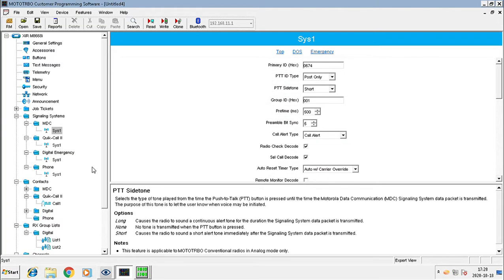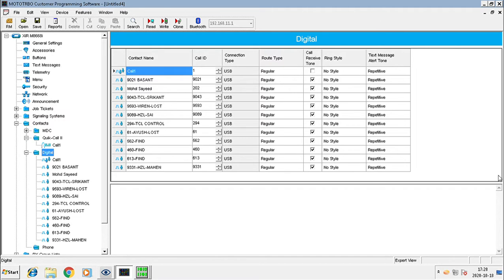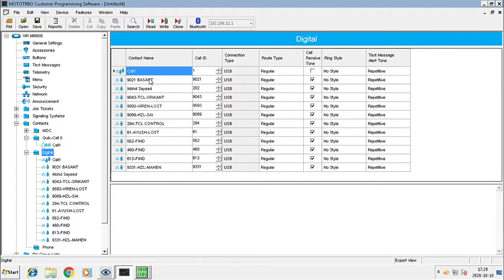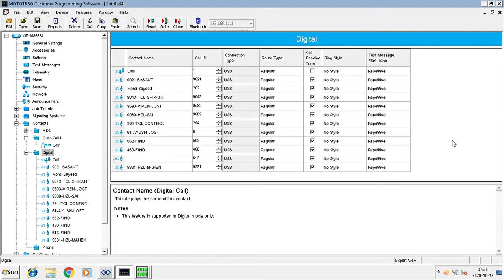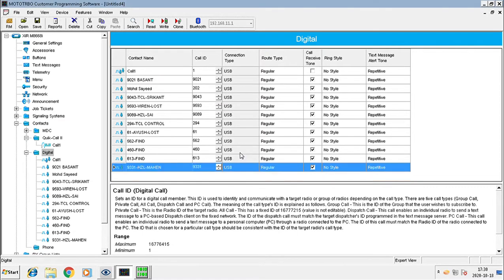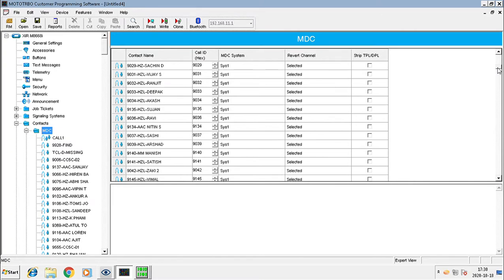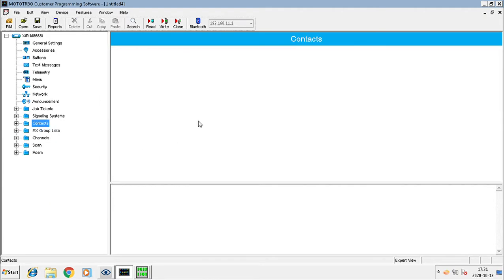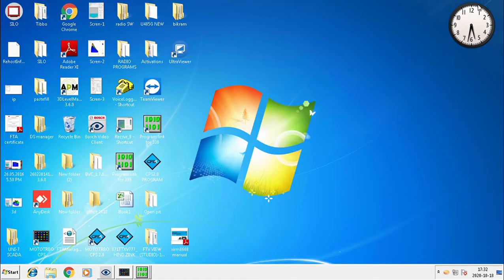Making a contact list in VHF radios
Making contact lists in digital radios in analog and digital mode.